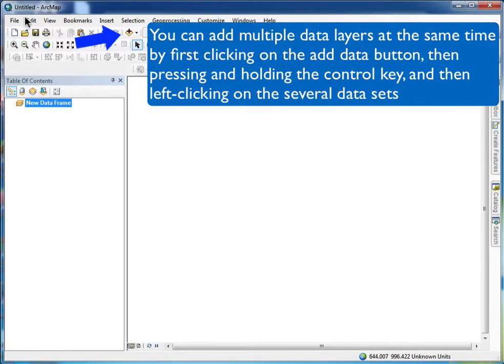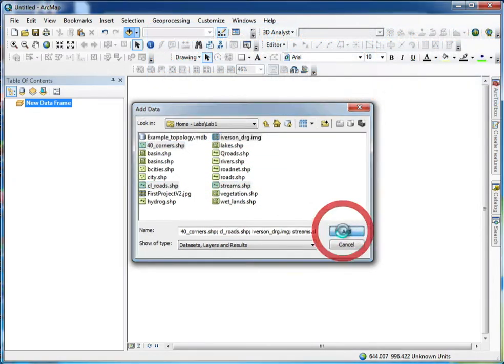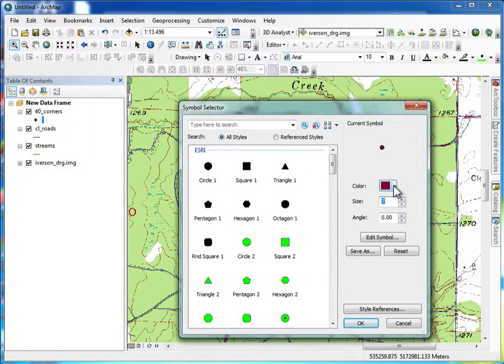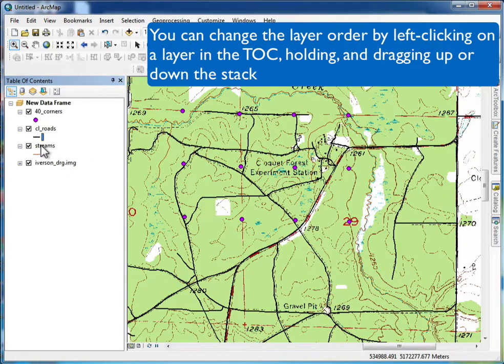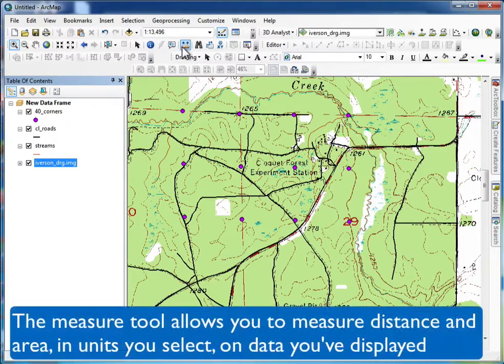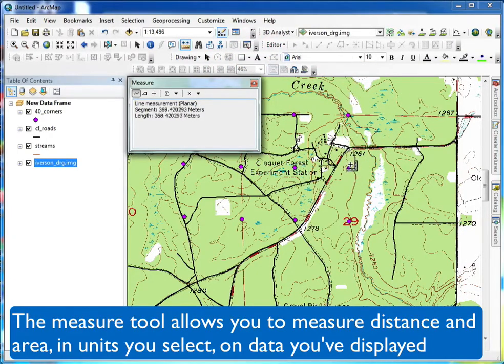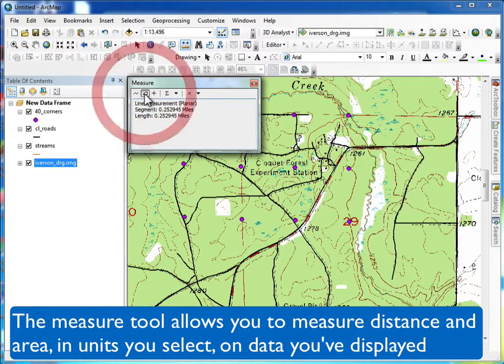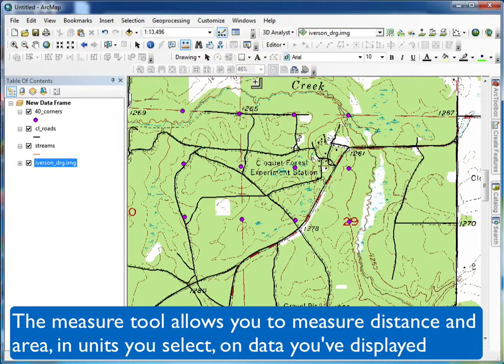Lab 1 Measure Tool